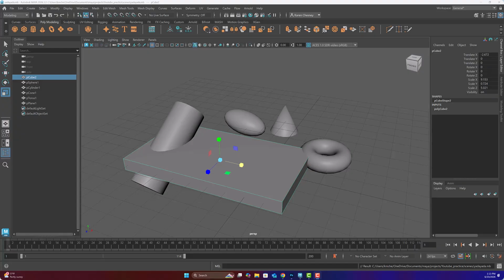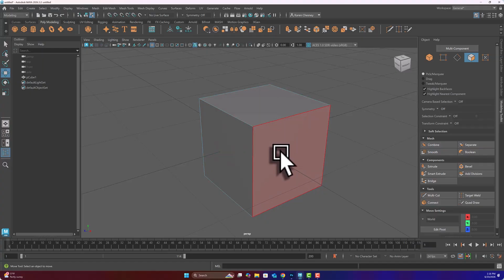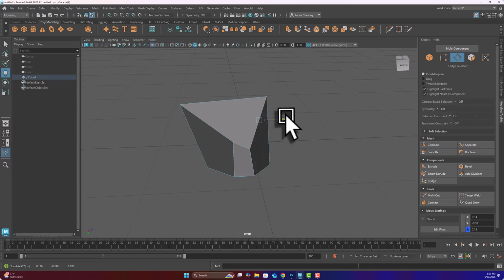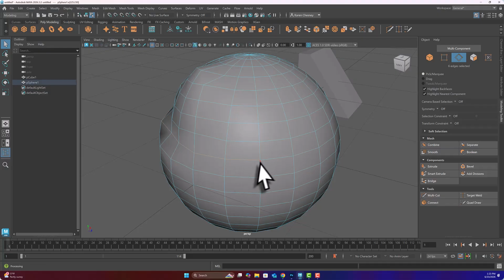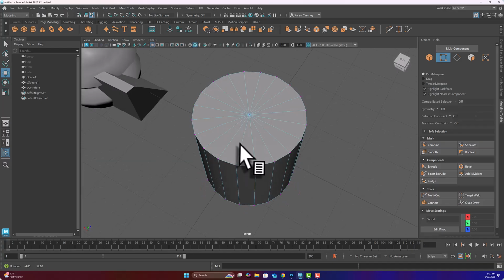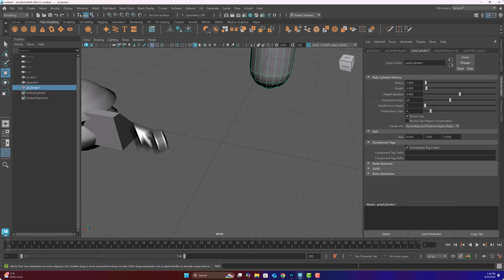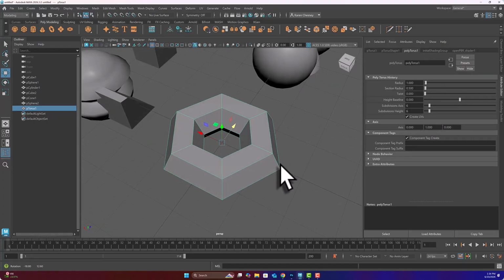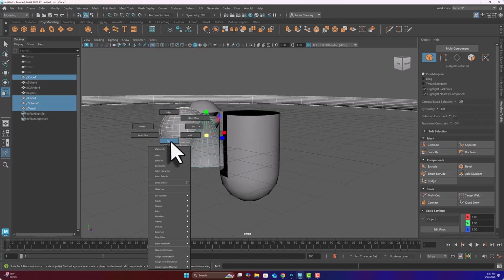Maya Basics 3 Faces Edges and Vertices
Covering how to manipulate the faces, edges, and vertices of the primatives.  Moving, scaling, and rotating the individual components. Adjusting the basic shapes when they're 'born'